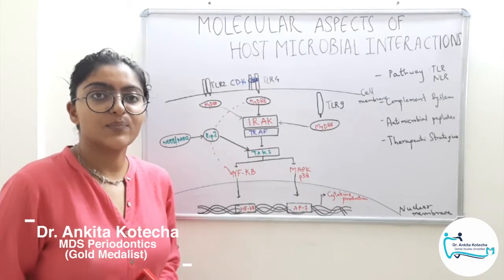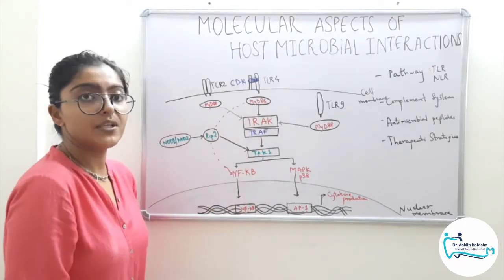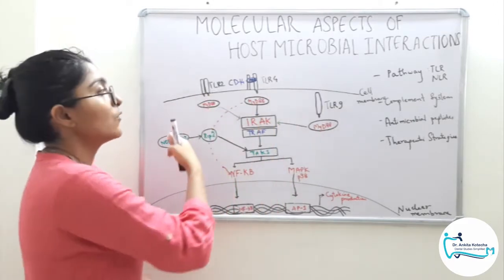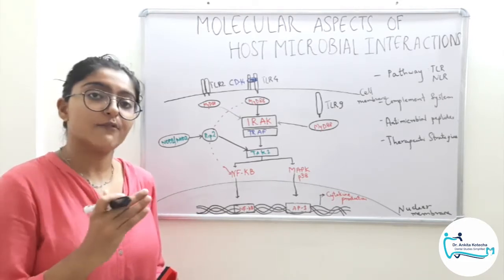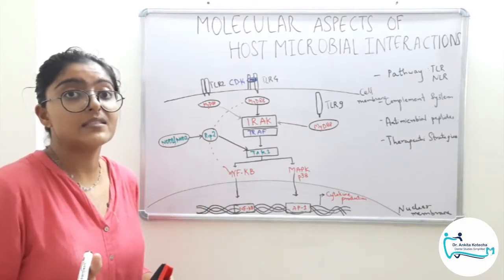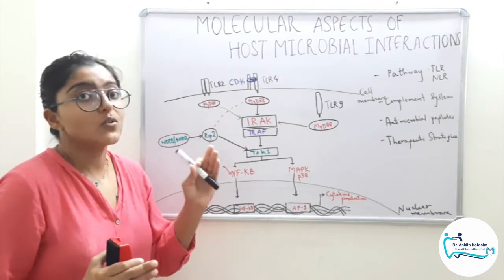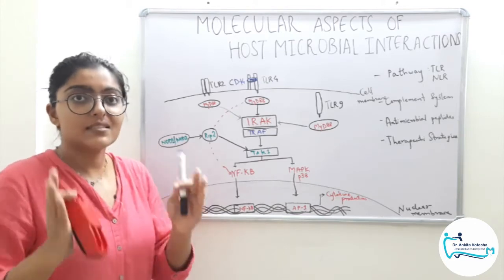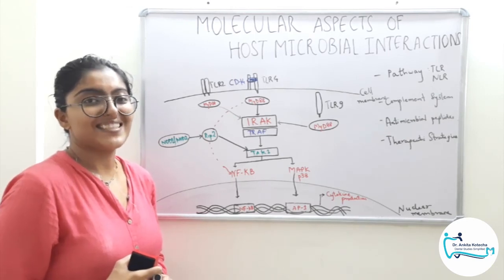MOLECULAR ASPECT OF HOST MICROBIAL INTERACTIONS/PART 2/COMPLEMENT SYSTEM/AMPs/THERAPEUTIC STRATEGIES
This video is about MOLECULAR ASPECT OF HOST MICROBIAL INTERACTIONS. This includes pathways of TLRs and NLRs in MAMPs-PRRs interaction, role of complement system, role of antimicrobial peptides and various therapeutic strategies.